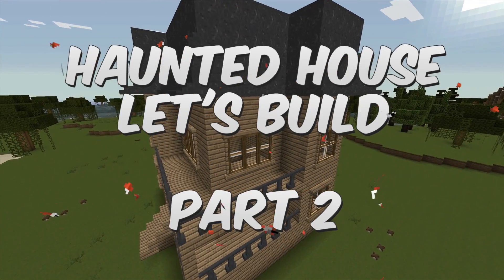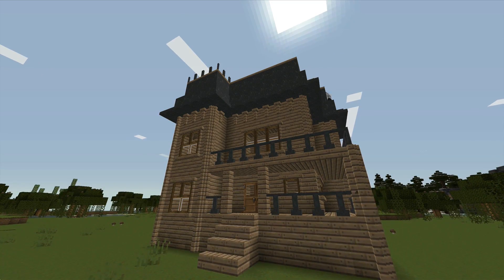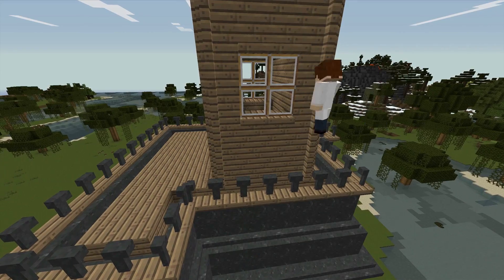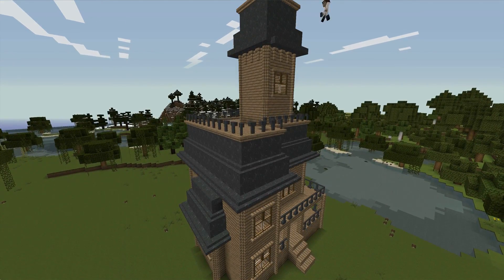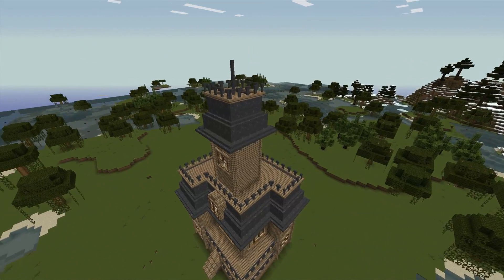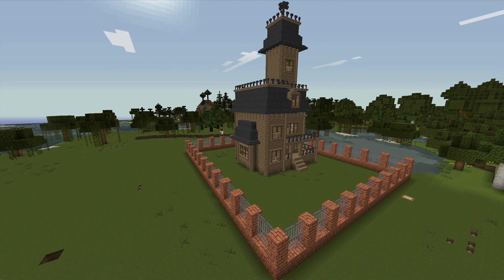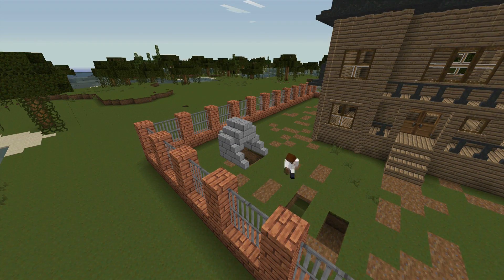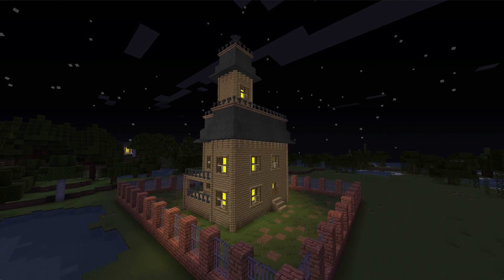Let's Build a Haunted House! - Part 2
Time to get building with Redpower microblocks! In this two part series being uploaded this weekend to finish off Frightful Fortnight we'll be looking at how to create a cool Microblock creation based on something made with Lego!

» Images used with permission by Legohaulic.

» The close up pictures will be uploaded a little bit later :)

» Song: Steampowered